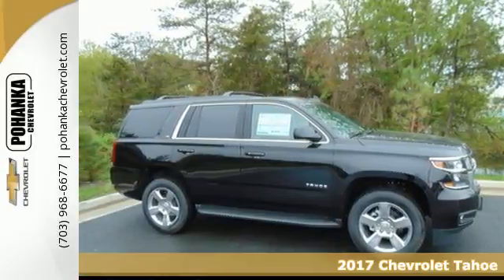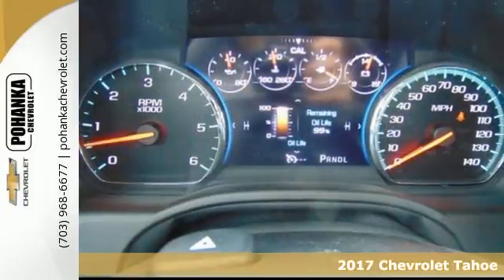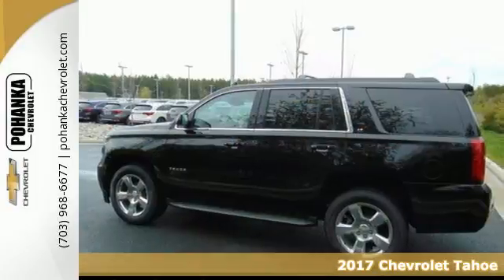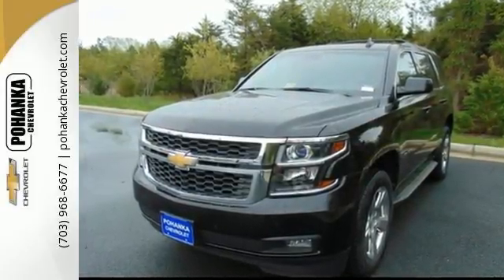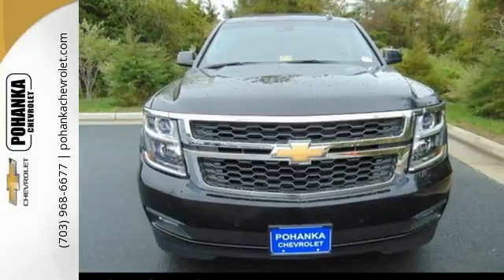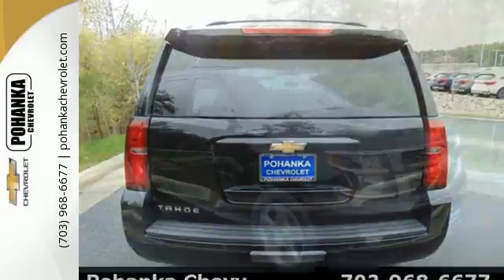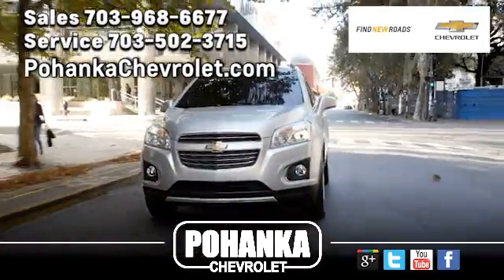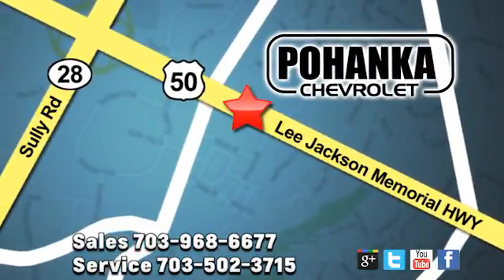New 2017 Chevrolet Tahoe Chantilly VA Washington-DC, MD THR282224 - SOLD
Year: 2017
Make: Chevrolet
Model: Tahoe
Trim: LT
Engine: EcoTec3 5.3L V8 Flex Fuel
Transmission: 6-Speed Automatic
Color: Black
Interior: Jet Black
Stock #: THR282224
VIN: 1GNSKBKC9HR282224
4WD, Jet Black Leather, ABS brakes, Compass, Electronic Stability Control, Emergency communication system, Front dual zone A/C, Front Heated Reclining Bucket Seats, Heated door mirrors, Heated front seats, Illuminated entry, Lane Keep Assist, Low tire pressure warning, Power Liftgate, Power-Adjustable Accelerator & Brake Pedals, Remote keyless entry, and Traction control. Located right next to Dulles International Airport on Route 50 in Chantilly, Fairfax VA. Be the talk of the town when you roll down the street in this great 2017 Chevrolet Tahoe. It hits the mark in impressive performance and luxury. All prices exclude taxes, title, license, and dealer processing fee of $599.00. Published price subject to change without notice to correct errors or omissions or in the event of inventory fluctuations. All features not on all vehicles. Vehicles shown are for illustration purposes only. Price includes: $1,500 - Chevrolet National Purchase Bonus Cash. Exp. 05/01/2017

Address:
13915 Lee Jackson Hwy